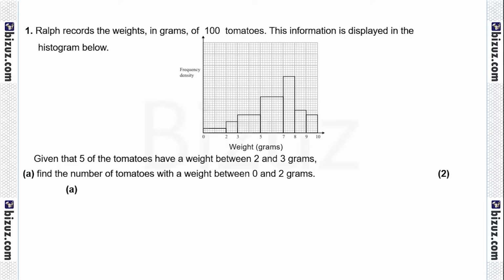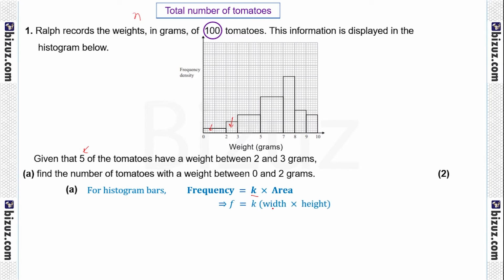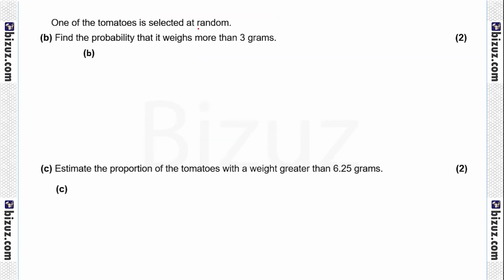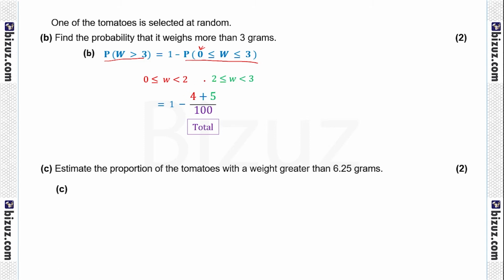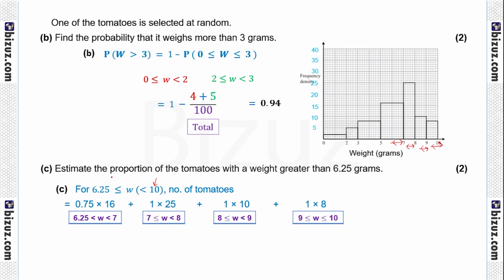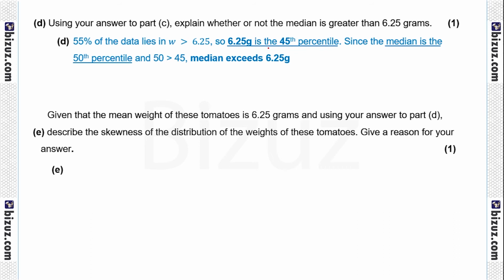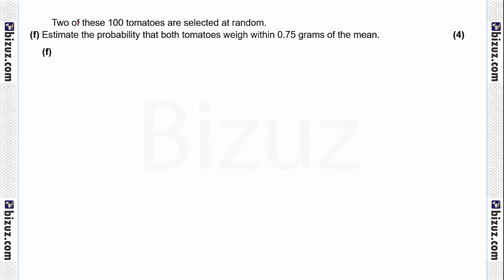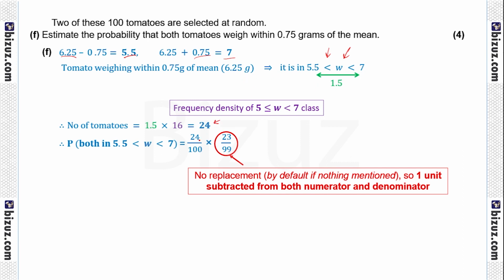Edexcel A Level Mathematics – Statistics (S1) Solution | January 2017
Bizuz is an online educational platform that provides the solution to all problems faced by students, by providing both topical and year wise Past Paper Solutions in Video and PDF format. It's a great platform for all types of students. Our strategy is to be the guide to your dream grade.
Students will also get free resources like past papers.
The courses are built by the best of the best teachers. They worked so hard to make the best content for you.

This is the first time we are introducing Bizuz in the air.

This video is for promoting Business. It is completely made by the Bizuz team and Bizuz is only the legal owner of this video.

*** ANTI-PIRACY WARNING ***

This content is Copyright to Bizuz. Legal action will be taken against those who violate the copyright of the following material presented!

Powered By :
Bizuz